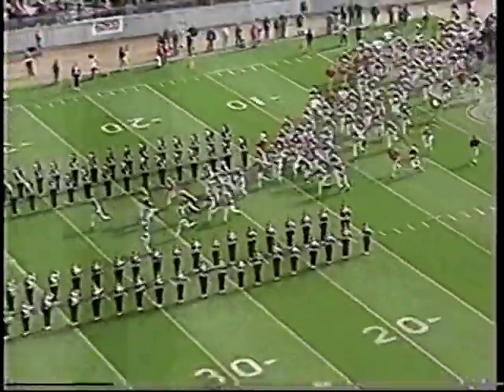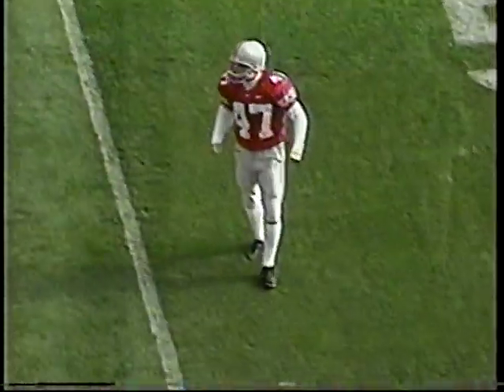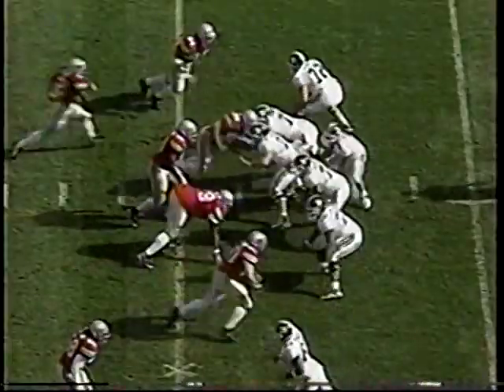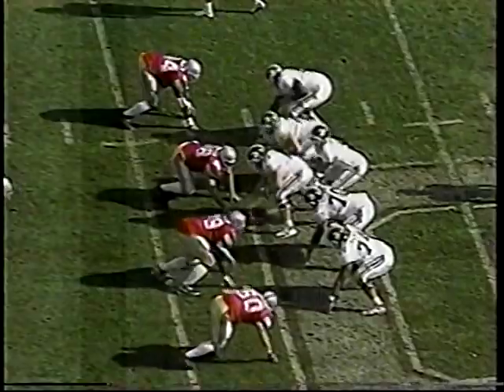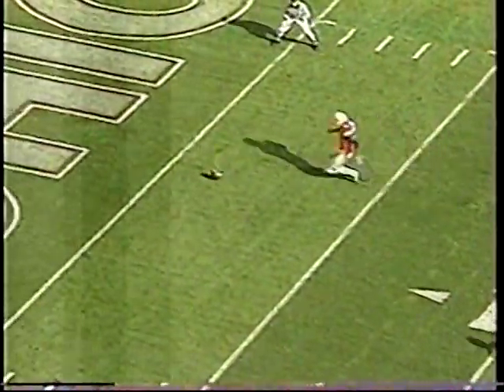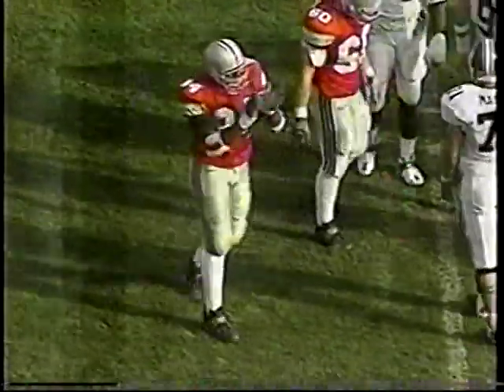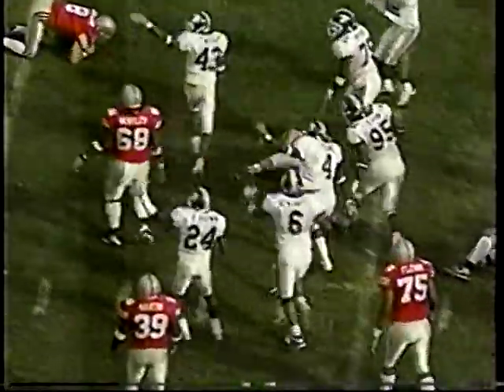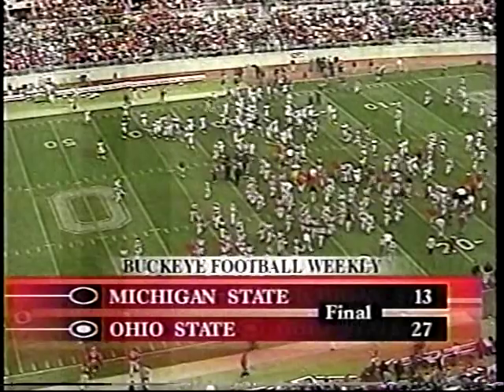2000 Michigan State Spartans at Ohio State Buckeyes November 4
From 'Buckeye Football Weekly' with Ohio State coach John Cooper